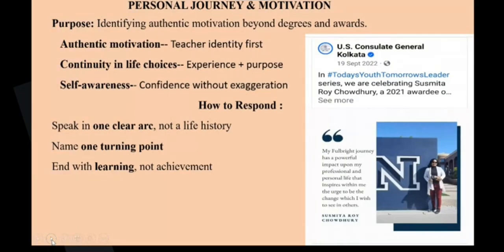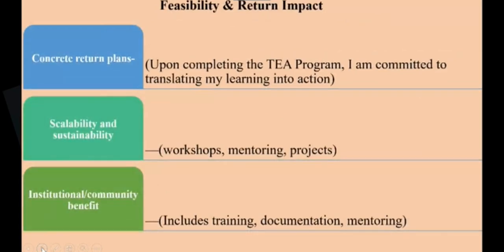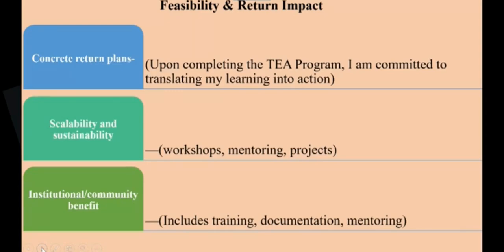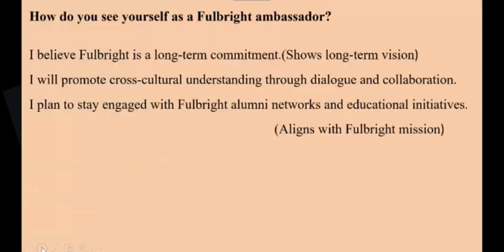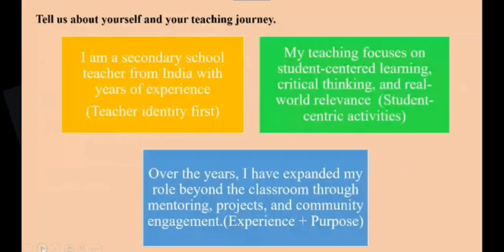Fulbright Program for Teachers: Write a Winning Application